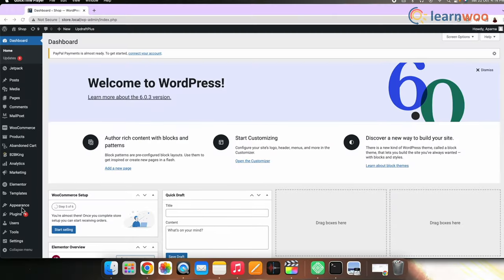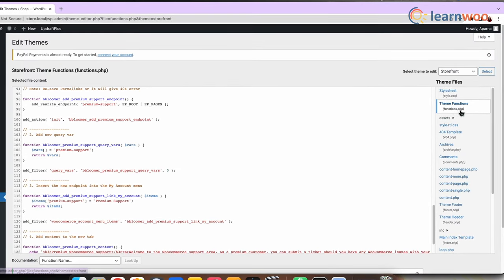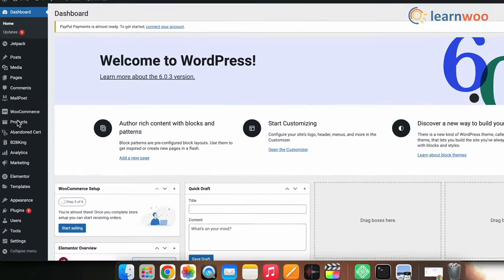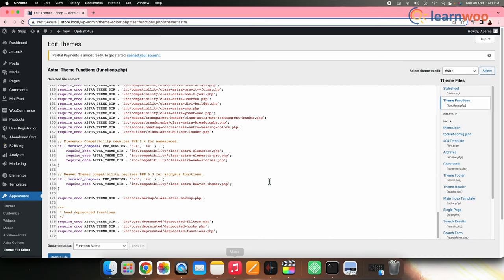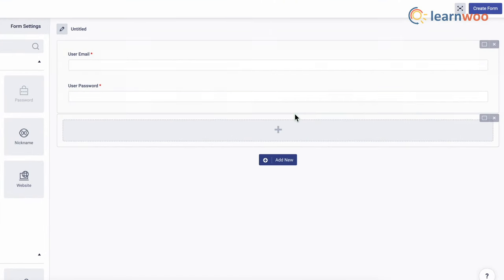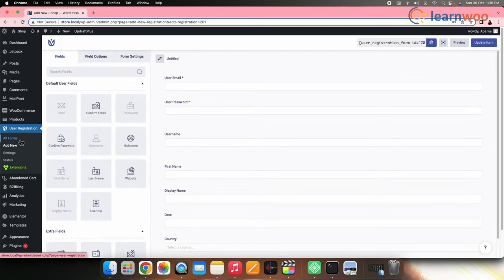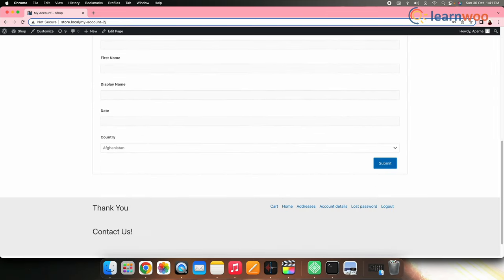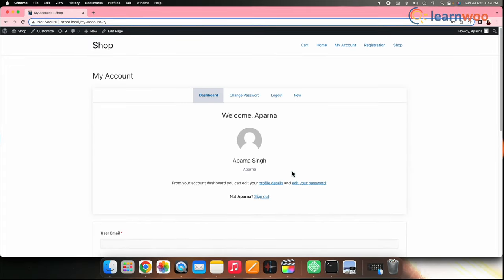How to customize the WooCommerce ‘My Accounts page’?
‘My Account’ page is one of the most important web pages for any WooCommerce store owner as it holds lots of essential customer information. Thus, in this video we have shown you how you can customize the WooCommerce ‘My Accounts page’ in 2 easy methods.

Chapters & Links

00:00 - Intro

01:19 - Customize the WooCommerce ‘My Accounts page’ by using Code Snippets
Code Snippets:
-To add new tab:

02:35 - Customize the WooCommerce ‘My Accounts page’ by using the WooCommerce plugin (WPEverest Plugin)
Plugin : User Registration Plugin by WPEverest

Suggested reading:
1. How to Set Up WooCommerce Flat Rate Shipping in Easy Steps
2. How to install WordPress?
3. 15 Best Code Editors for Mac and Windows to Edit WordPress & WooCommerce PHP, JS & CSS Files
4. How to Find Post ID on your WordPress Site (and why do you need it?)
5. What are WordPress hooks? How do actions and filters help to extend the functionality?
6. 5 Helpful WordPress Tips for Beginners
7. What is WordPress Multisite and how to set it up with WooCommerce? (with Video)
8. WordPress Troubleshooting – Guide to basic WordPress problems and their solutions
9. Best WooCommerce Multi Vendor Booking Plugins